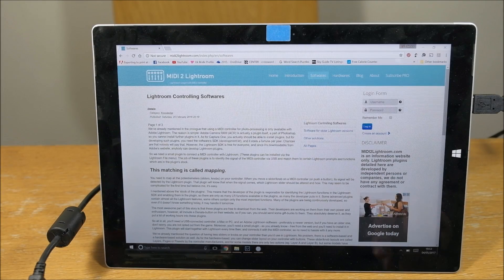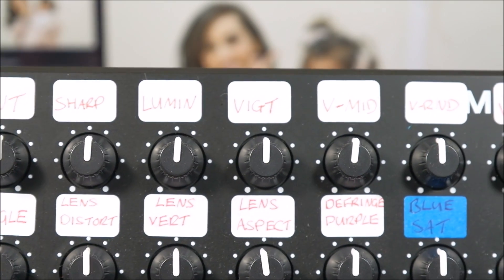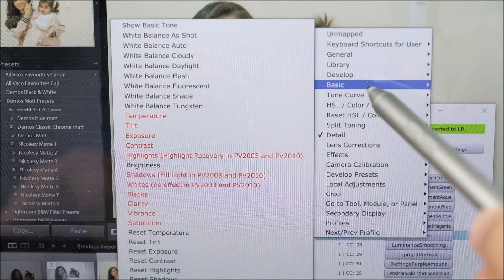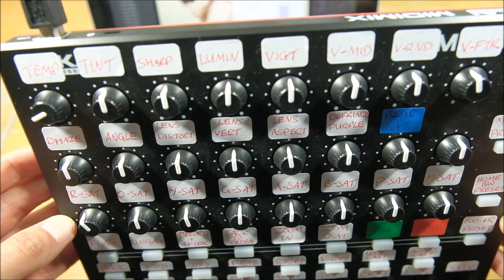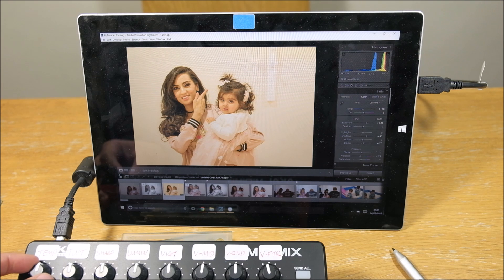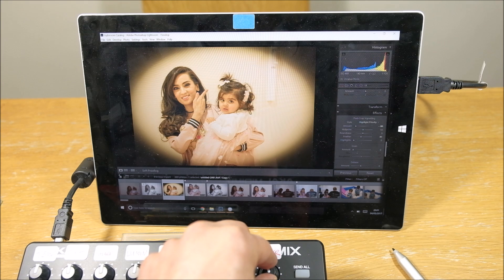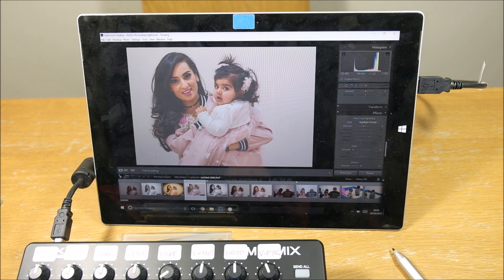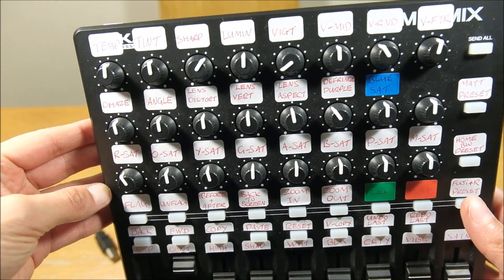Fuji x and Midi mixer for Lightroom editing.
in this video i explain how i edit my Fuji x  images in Lightroom with free music midi mixer software.